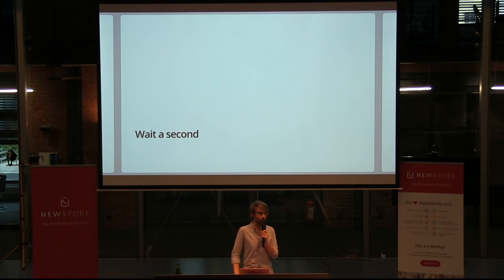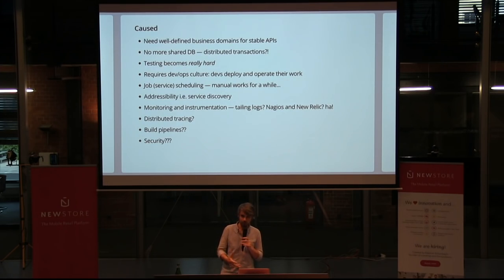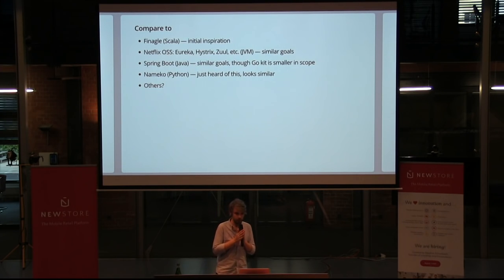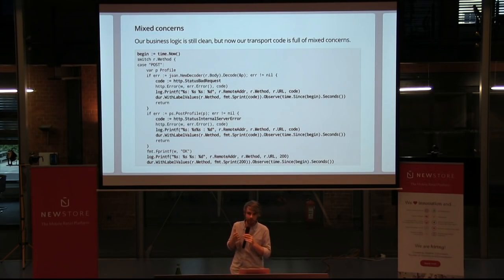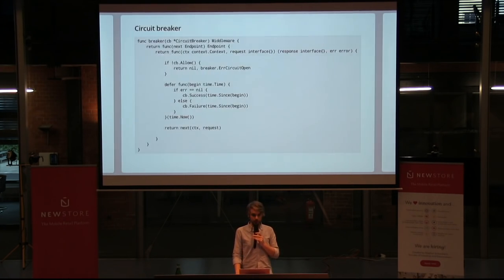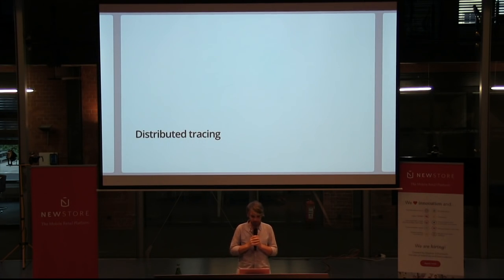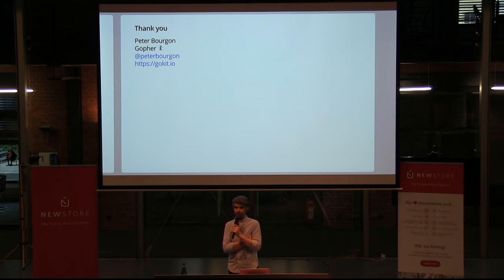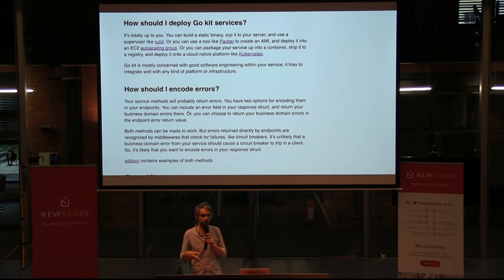Microservices in Go with GoKit with Peter Bourgon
Go is a lovely little language made by smart people you can
trust, and which just might be the perfect choice for writing
microservices. Go kit is my attempt to bridge the gap between the excellent standard library and all of the concerns that come with a microservices architecture: observability, resiliency, anti-fragility, integration with popular components, and so on. In this talk I'll describe the current state and future plans for Go kit, and hopefully convince a few of you to try it out :)

About Peter Bourgon:

Peter is a distributed systems engineer and Go aficionado. When not working on Go kit, Peter is an engineer at Weaveworks, dedicated to helping developers connect, observe, and control their containerized applications. Previously, Peter was an engineer at SoundCloud, on the search, activities, and core infrastructure teams.

Organised by Microservices Meetup Berlin